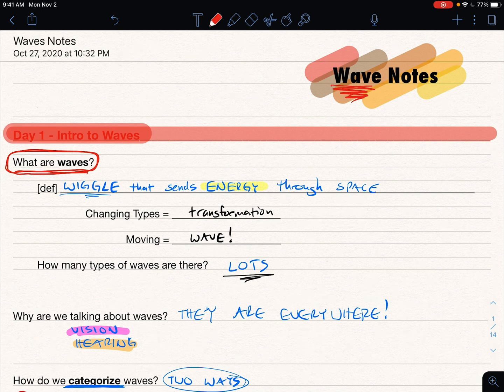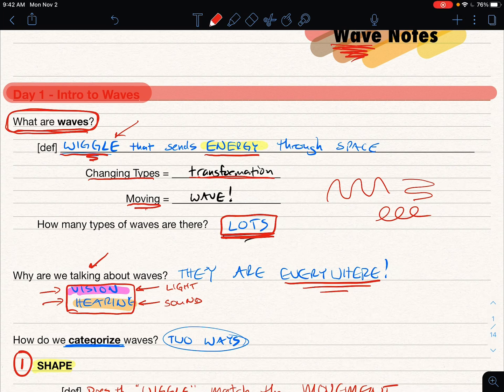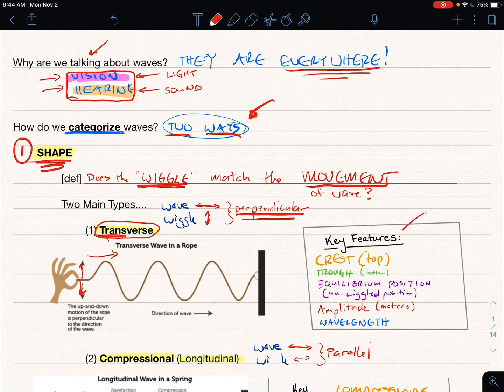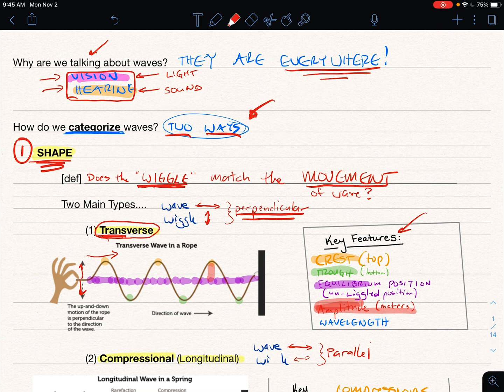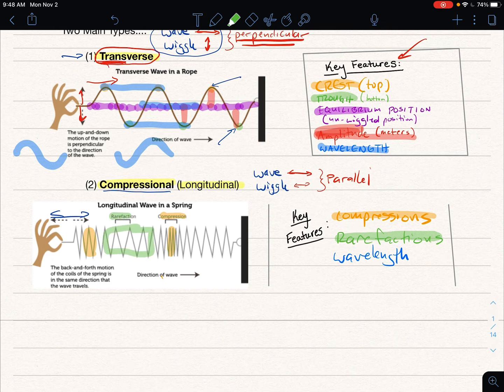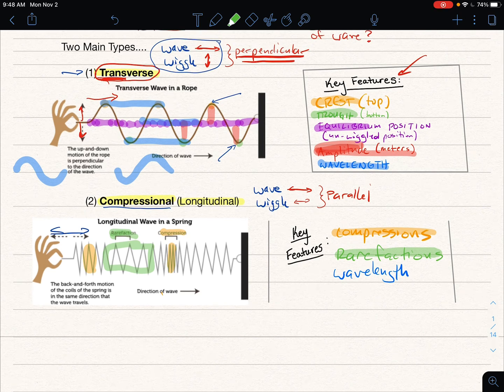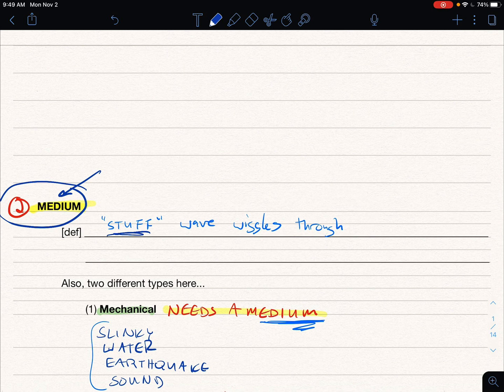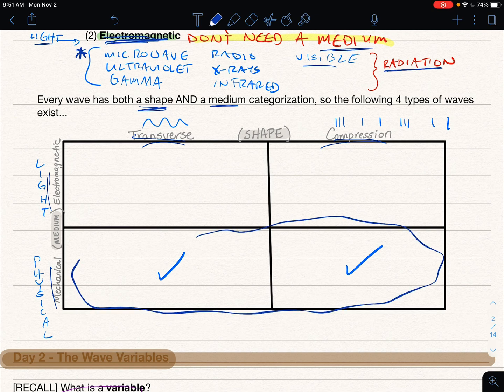LS_Physics - Waves#1